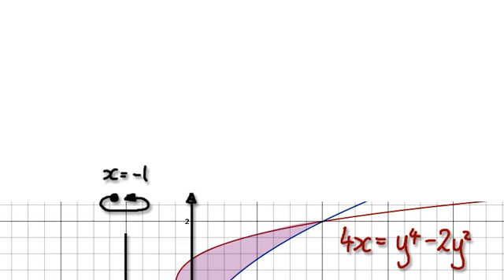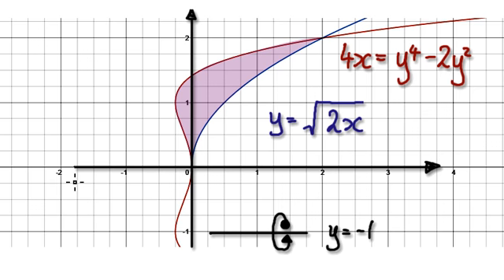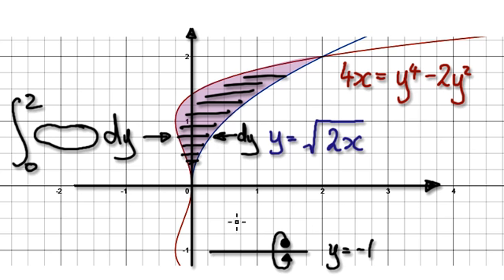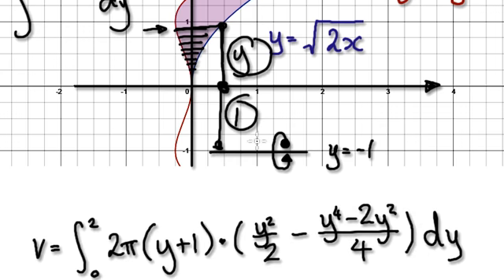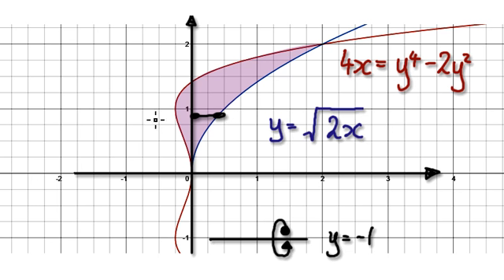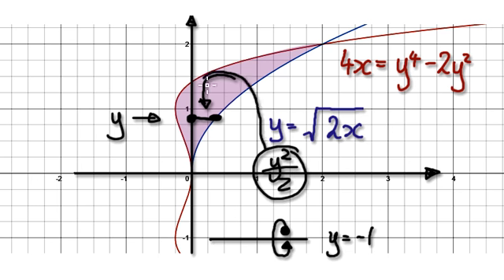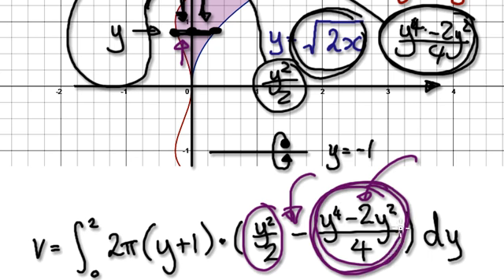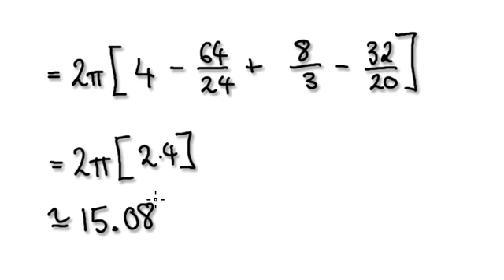Video 1737 - Volume of Revolution - Practice - Part 3/3